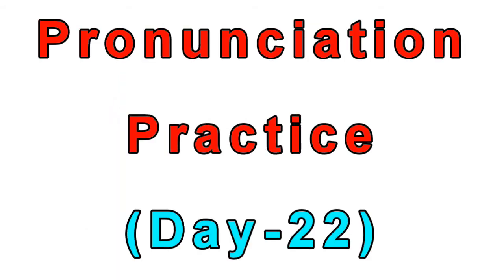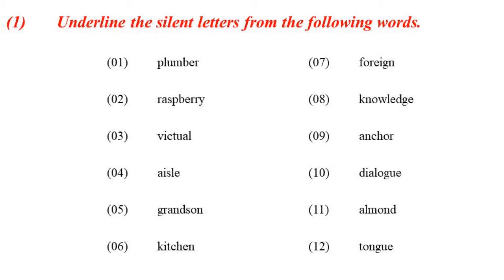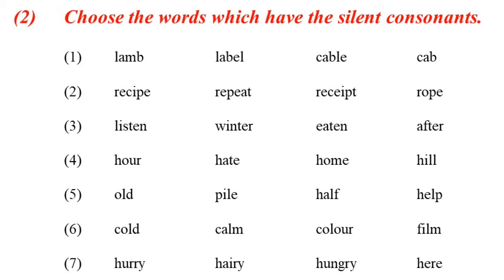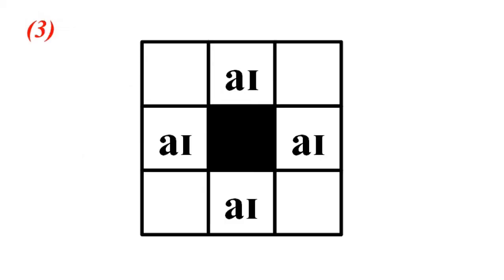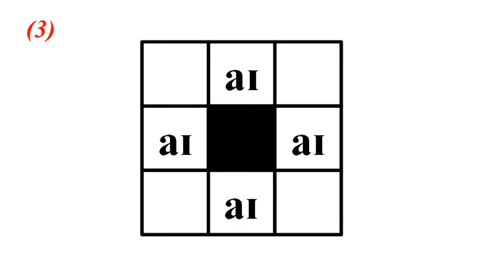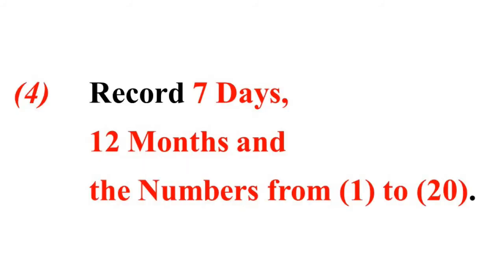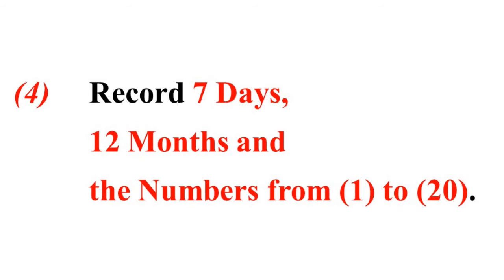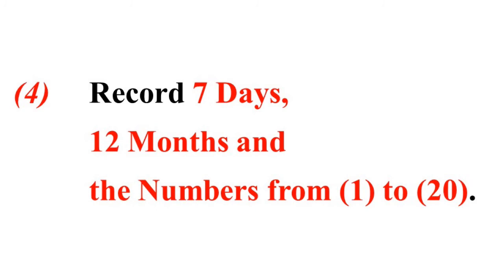Study English Here !!!